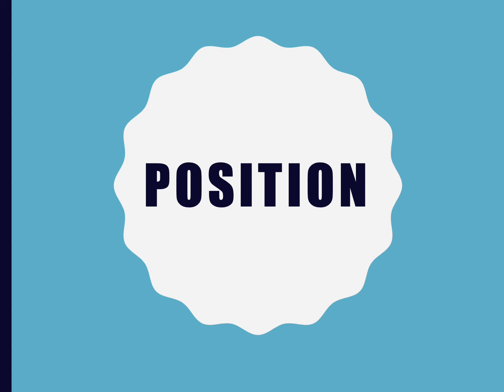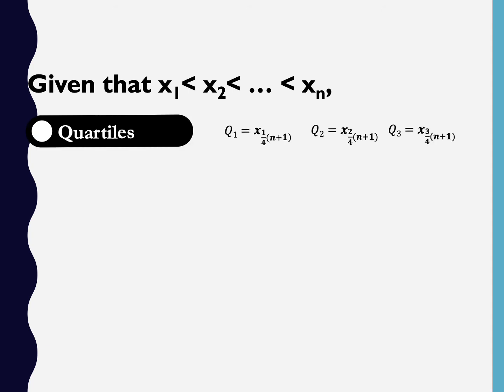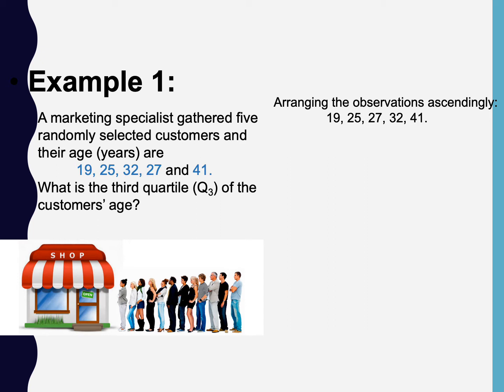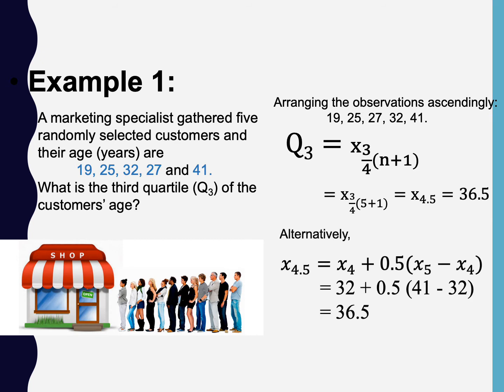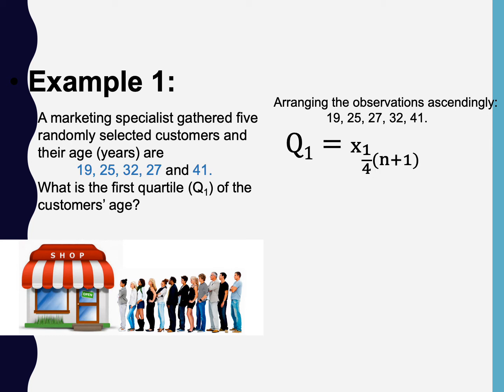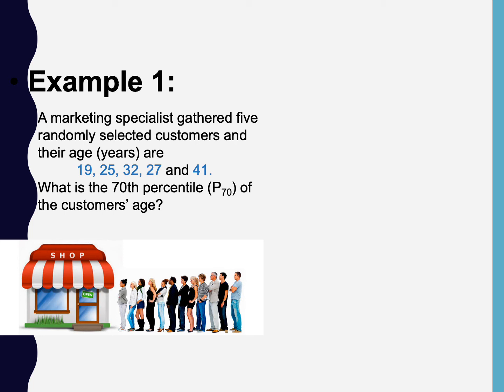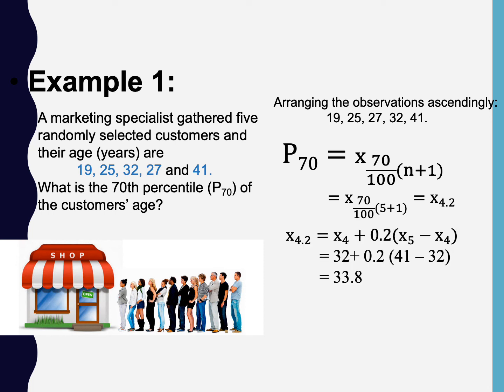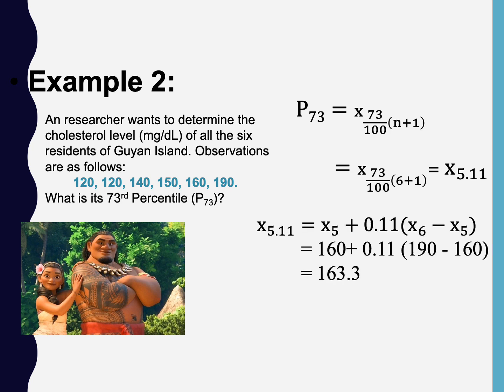[Mathematics in the Modern World] Measures of Position